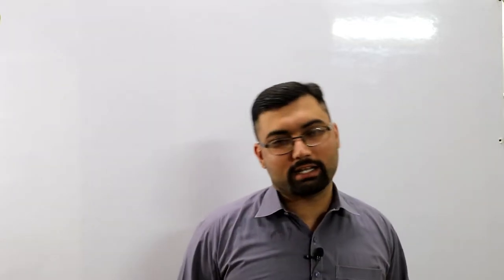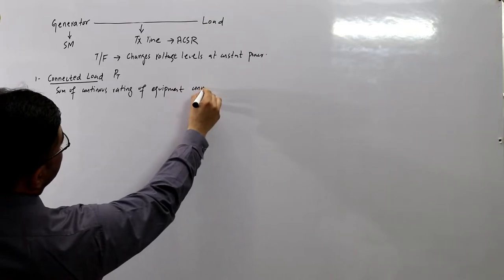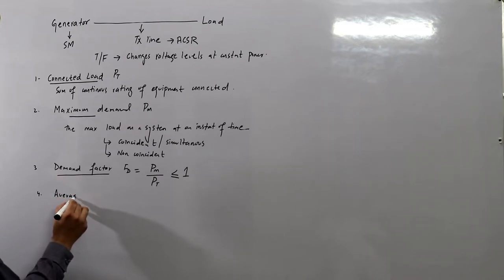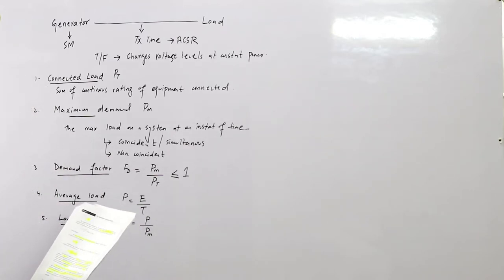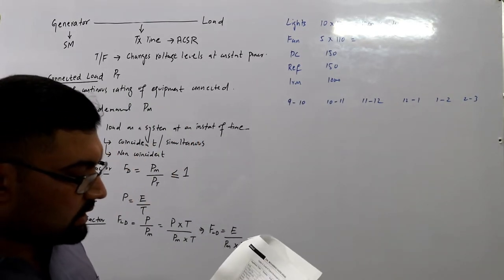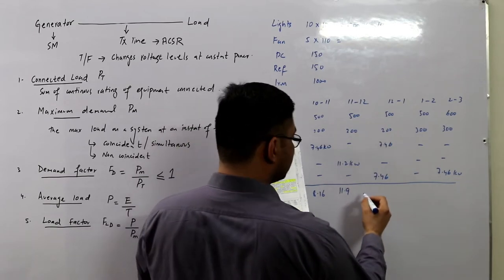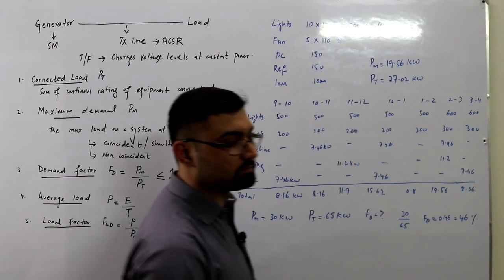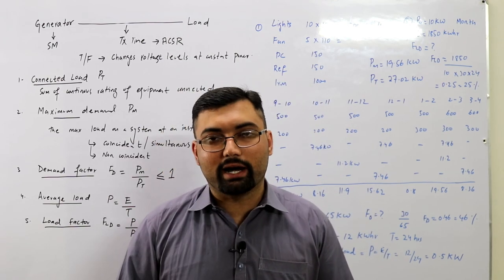Connected load | Maximum demand | Demand factor | Average load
Lecture 2
Connected load
Maximum demand
Demand factor
Average load
Load factor